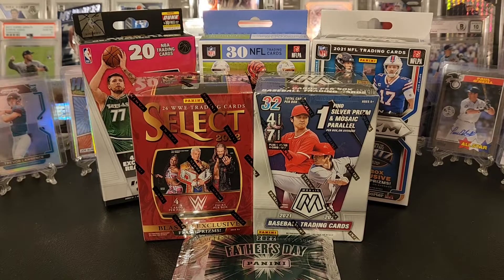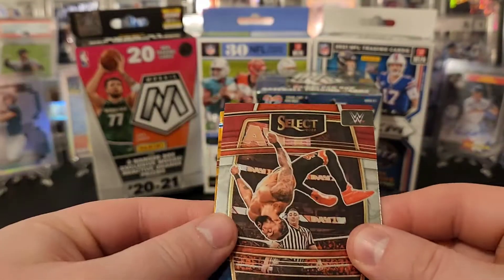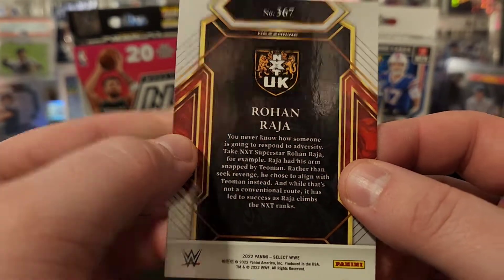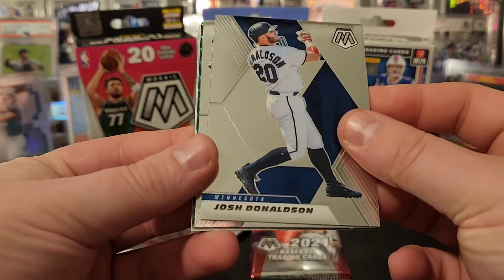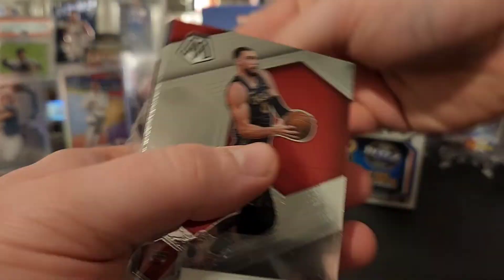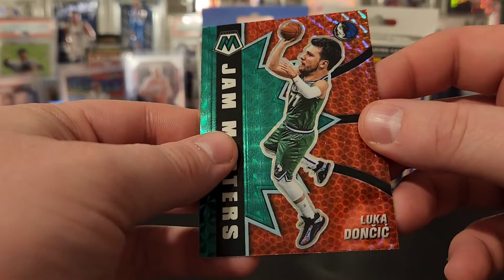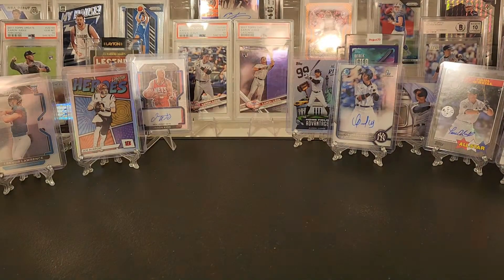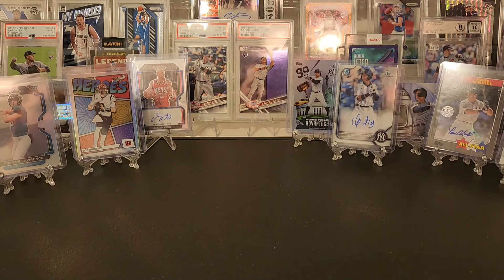Opening Up Random Stuff! Football, Baseball, Basketball and Wrestling!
Hey everyone. Had some random stuff laying around that I've picked up over the last couple weeks so decided to open it all up! We have a little bit of everything here and picked up some nice hits as well. Drop some comments and let me know what you think.

Having my first show Friday 9/16 at 2:15 est. I'll be selling a bunch of Bowman baseball in the first show and giving cards away with every purchase in the first show.

$10 credit on your first purchase if you sign up with this link